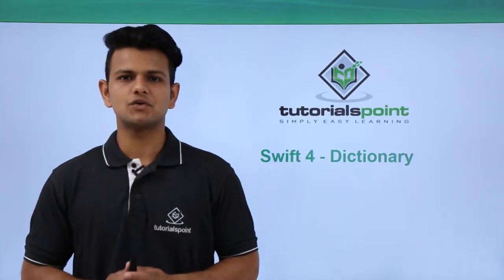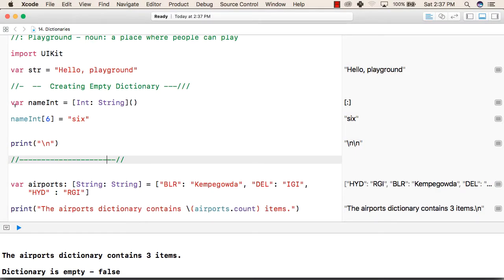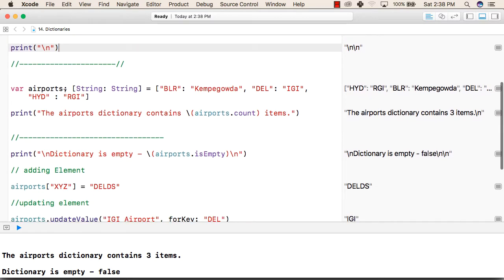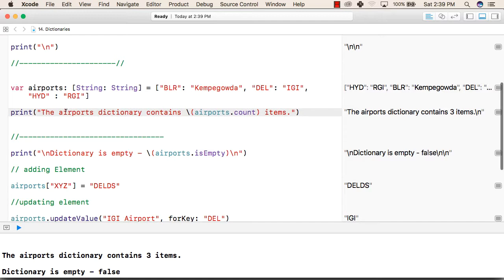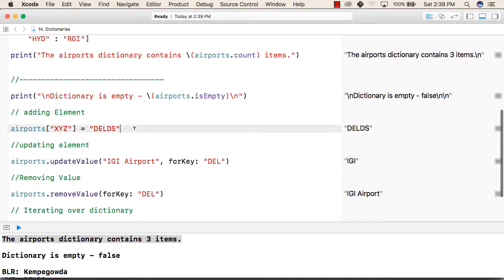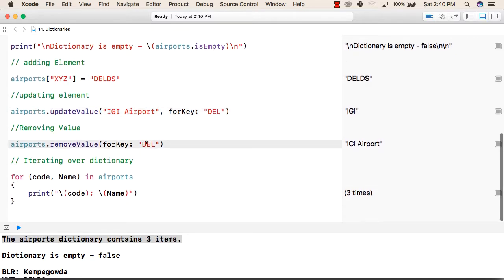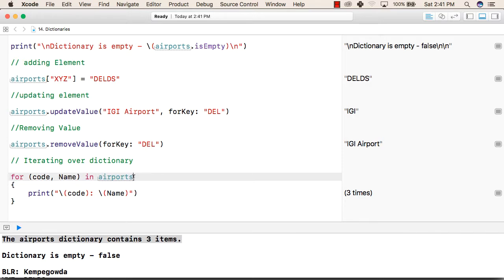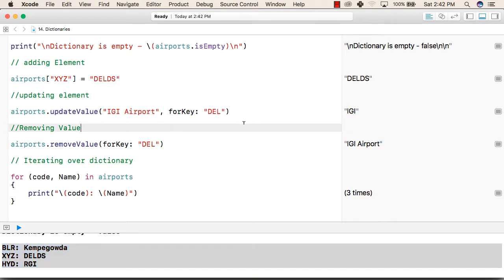Swift 4 – Dictionaries